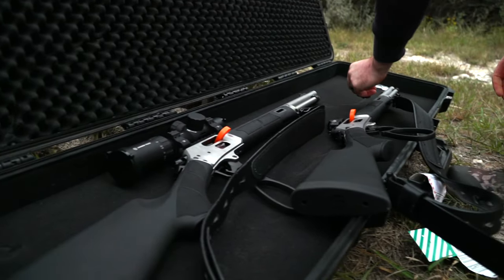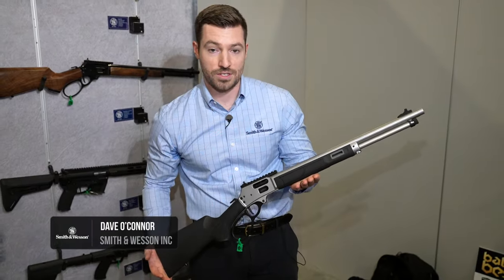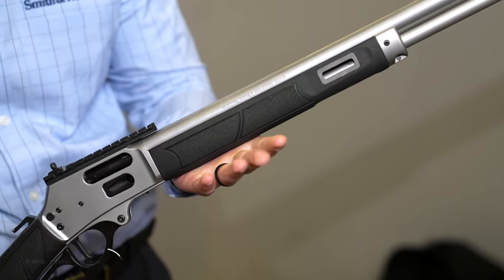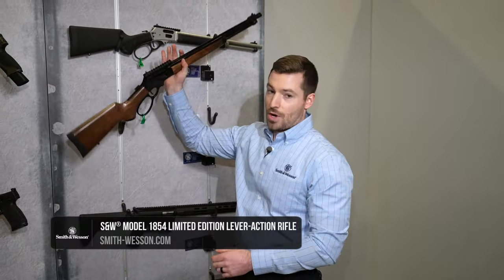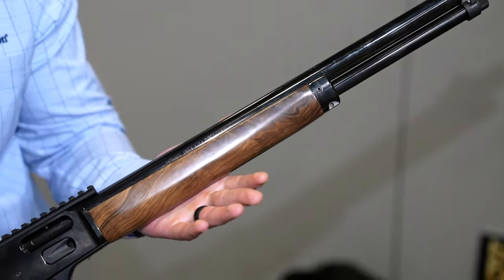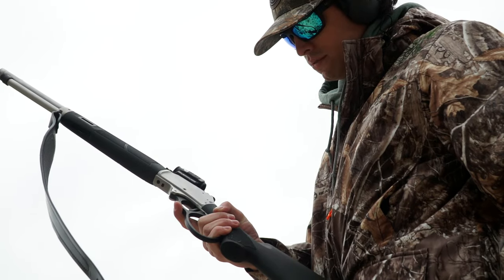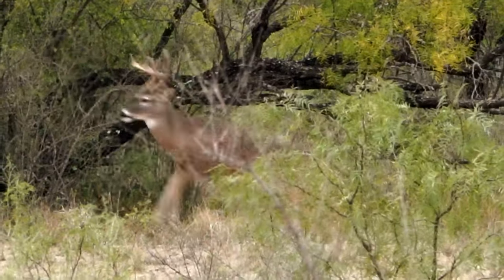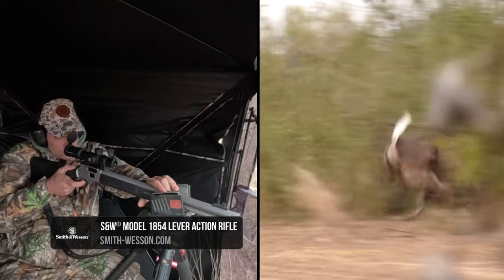Smith & Wesson Model 1854 Lever Action Rifle - REVIEW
Discover the all-new Smith & Wesson Model 1854 Lever Action Rifle, where tradition meets modern innovation. In this video, we take an in-depth look at the features of both the stainless steel synthetic model and the limited edition high-grade walnut model.

Chambered in .44 Magnum and .45 Colt, this rifle is perfect for hunting, home defense, and collectors. We showcase the Picatinny rail, M-LOK slots, large loop lever, flat face trigger, and more. Watch as the Smith & Wesson team field-tests this iconic lever action rifle during deer season. Whether you're a seasoned shooter or a first-time lever action user, this is a must-watch!